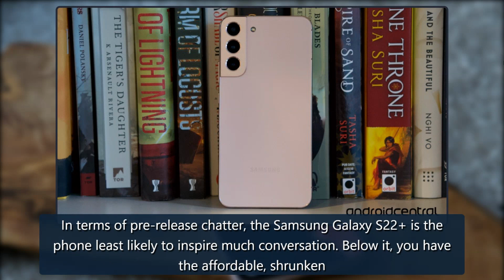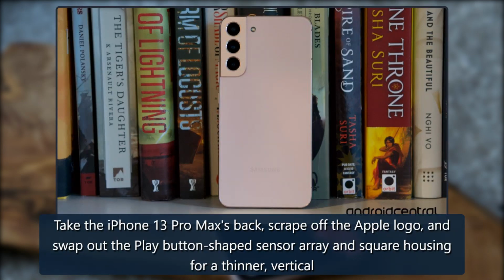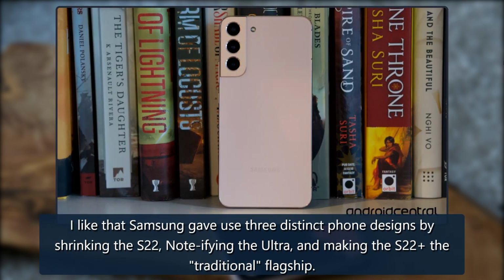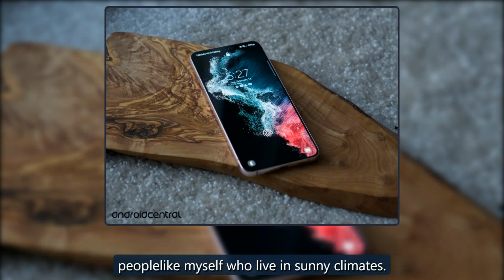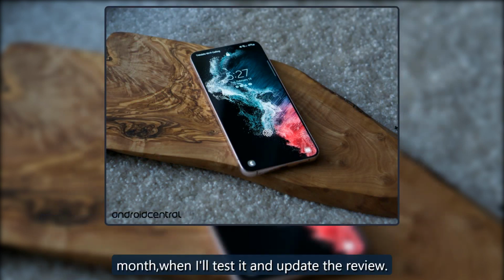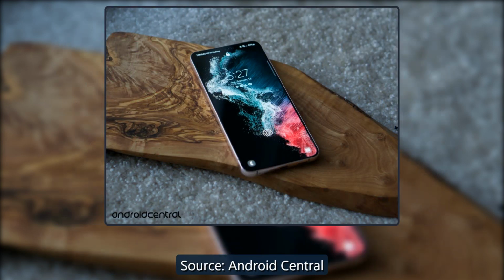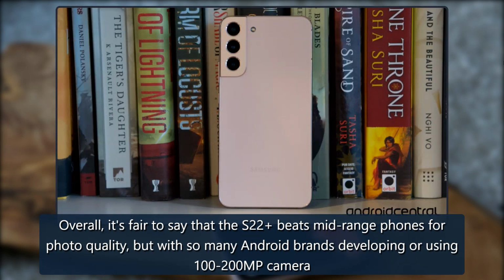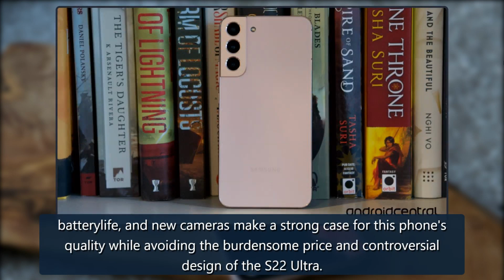Samsung Galaxy S22 Plus review: Avoiding the Ultra Note trap | Android Central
Source: Michael Hicks / Android CentralIn terms of pre-release chatter, the Samsung Galaxy S22+ is the phone least likely to inspire much conversation. Below it, you have the affordable, shrunkenGalaxyS22 that's the closest Samsung has come to a powerful Mini phone. Above it, you have the reincarnat credit